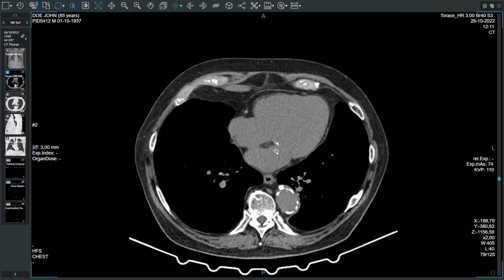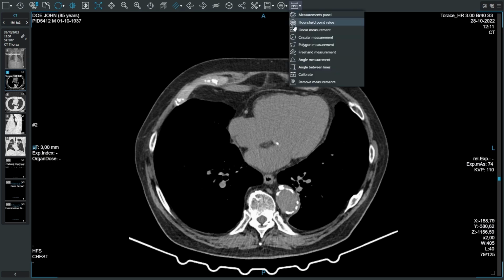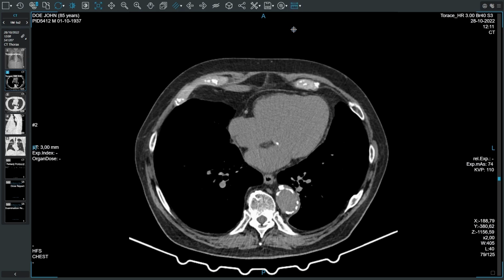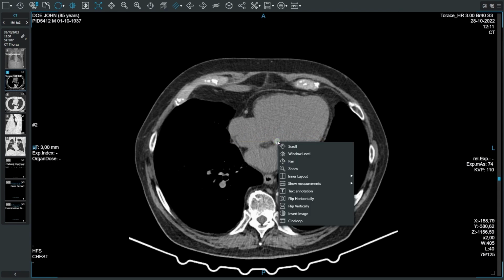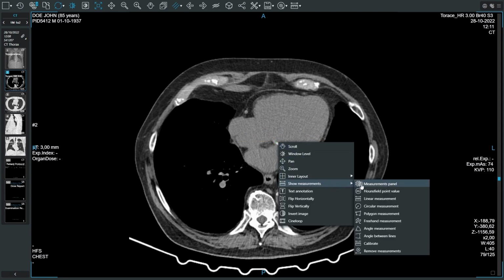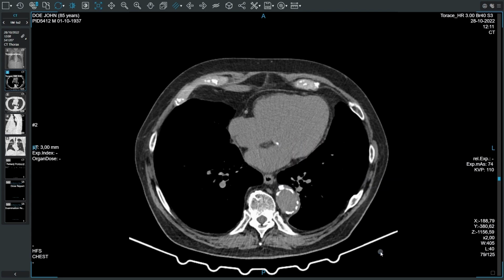Radiology - Measurements: Distance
Video tutorial demonstrating how to measure a distance.